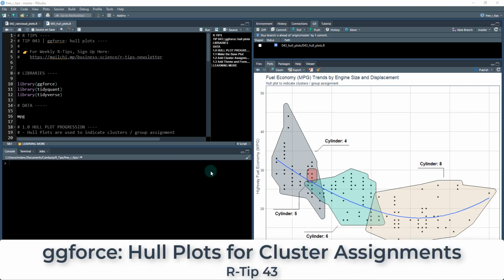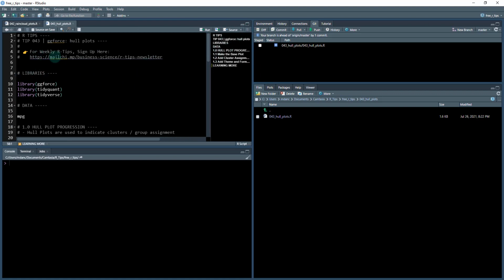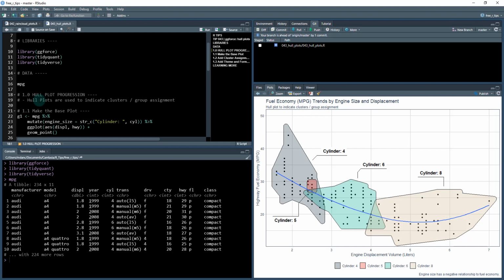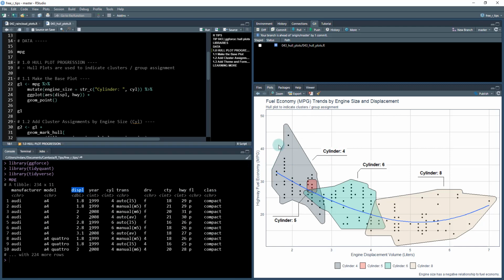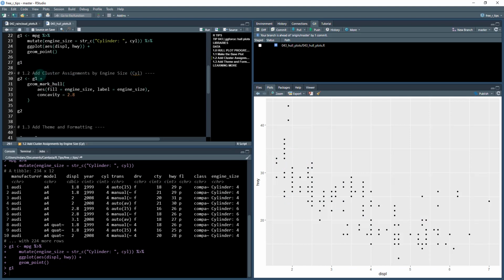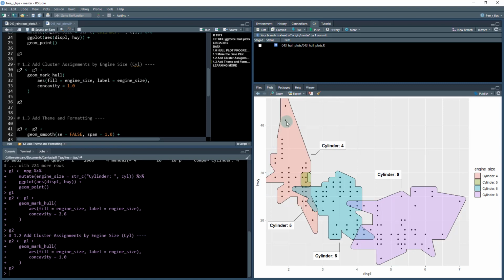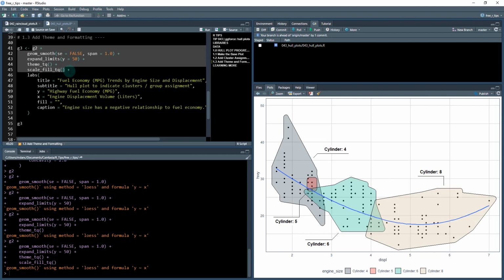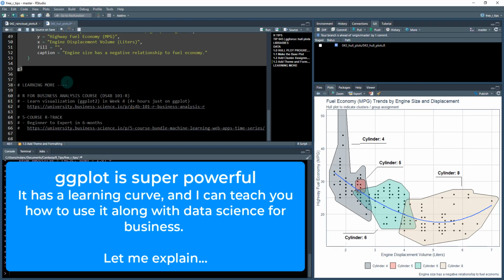ggforce: Visualizing clusters using Hull Plots in ggplot2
The ggforce package is the missing ggplot2 extension for exploring data. In this tutorial, we use the geom_mark_hull function for making Hull Plots to visualize clusters with ggplot.

Are you struggling to learn data science?
Do you need to make a career transition?
Would you like to make an impression with your organization?
Then read on...

00:00 Introduction to ggforce & hull plots.
00:24 Setup Github Project
01:02 Libraries: ggforce, tidyquant, tidyverse
01:33 Dataset: mpg
02:17 Hull Plot: Progressive ggplot2 build
03:00 Base Plot
03:42 Geom Mark Hull
04:58 Upgrading the Appearance (Professional Plot)
06:16 Learn More! R-Track Program